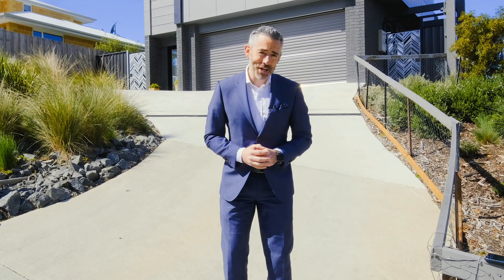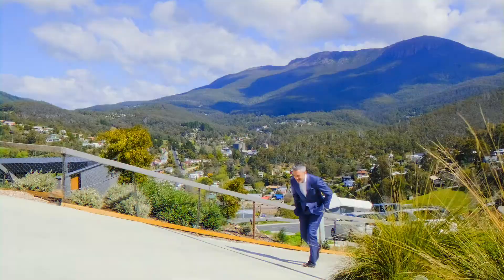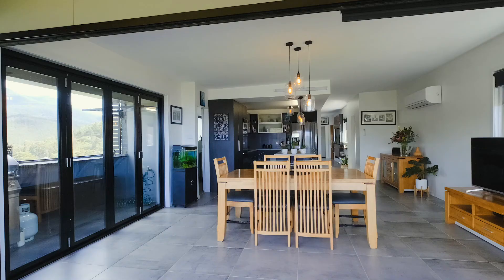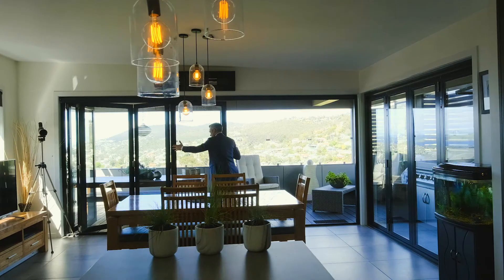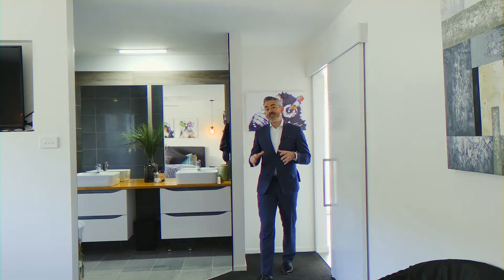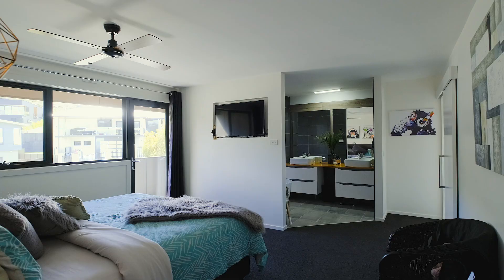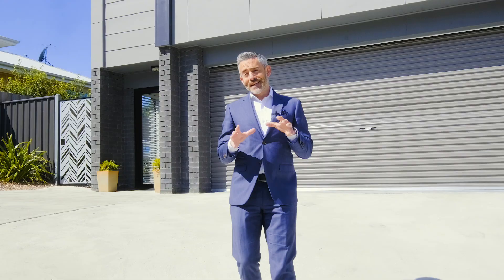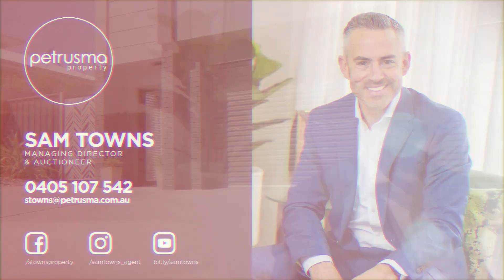Petrusma Property Profile - 4 Stevens Farm Drive, West Hobart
Sam Towns

213 Sandy Bay Road, Sandy Bay 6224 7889

Sweeping Views and Income Opportunity

Perfectly positioned atop West Hobart, this stunning home boasts commanding views on the city fringe and is ideally suited to busy families while offering the option to create additional income via the self contained one bedroom unit downstairs.

• Sunny, elevated position with water & mountain views
• Quality build with contemporary styling and clever choices
• Seamless flow between indoor & outdoor entertaining
• Open plan dining & kitchen with quality appliances
• Master retreat with walk-in robe, ensuite & private balcony
• Three bedrooms downstairs all fitted with built-in robes
• Spacious second living room with dining & kitchenette
• Clever design allows separation into one bedroom unit
• Separate laundry room with ample storage & toilet
• Remote control double garage with internal access
• Double glazing, NBN & integrated watering system
• Walk to the city along the beautiful rivulet walking track
• Great family area close to schools, parks & cafés

Built: 2018
Construction: Brick
Heating: Heat Pump
Council Rates: Approx. $3,000 pa
Water Rates: Approx. $1,000 pa + usage